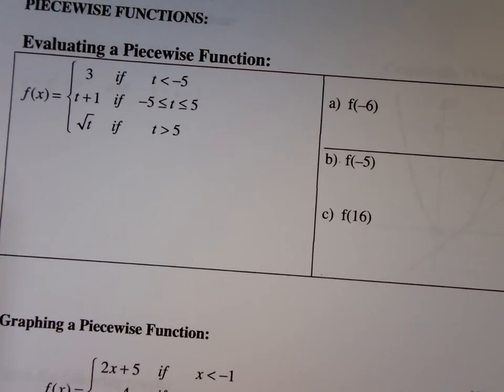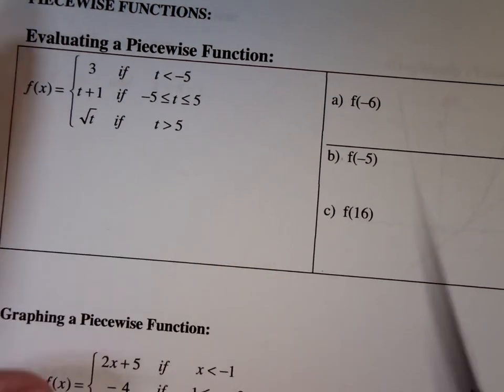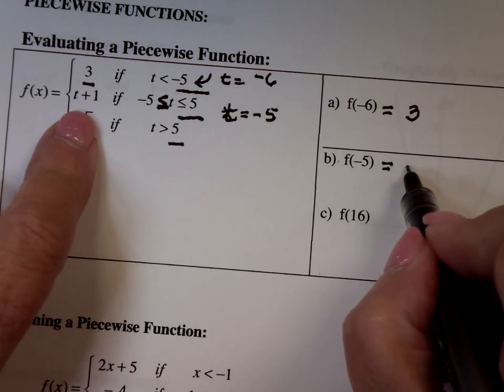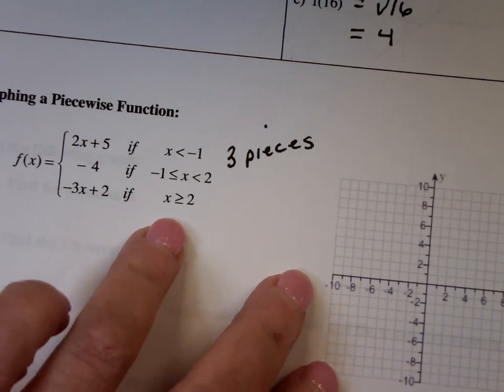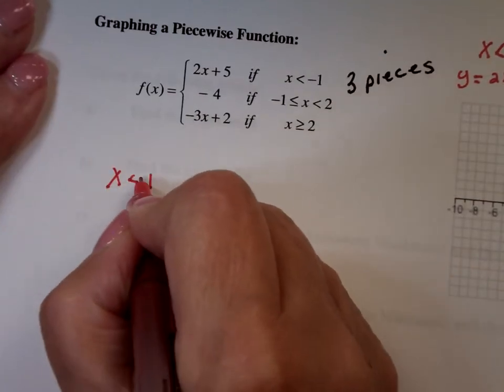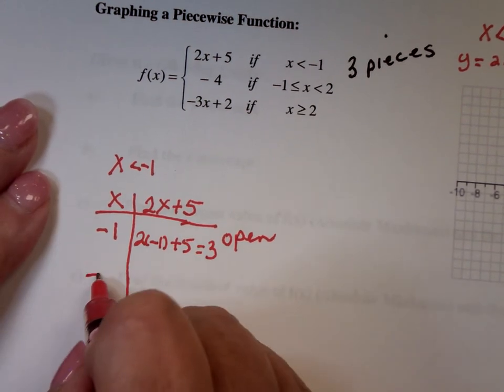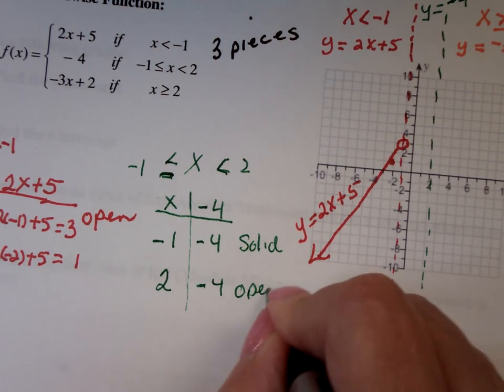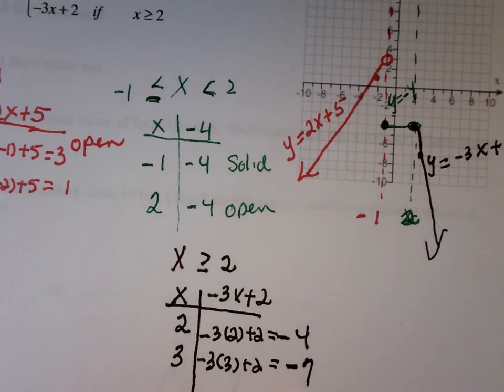213 1 2 page 6